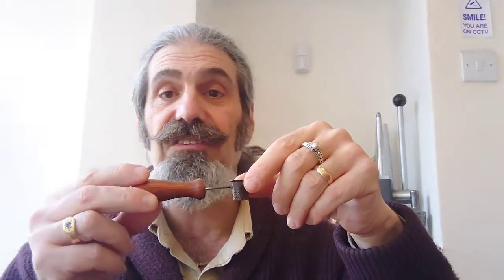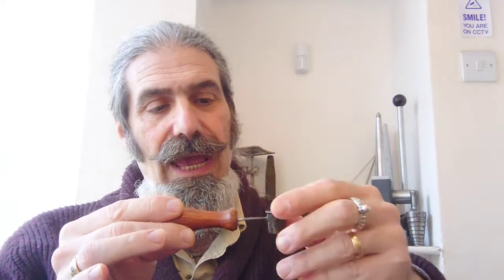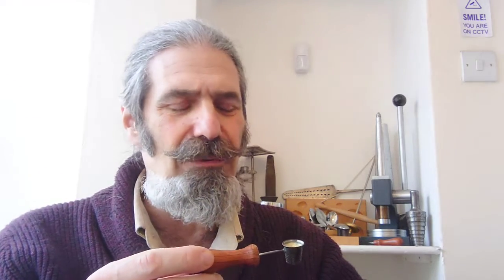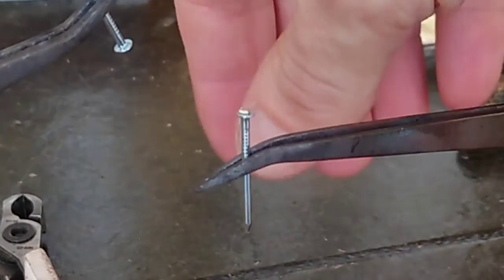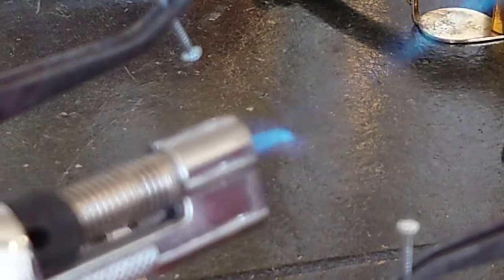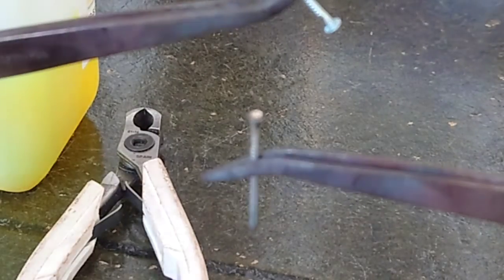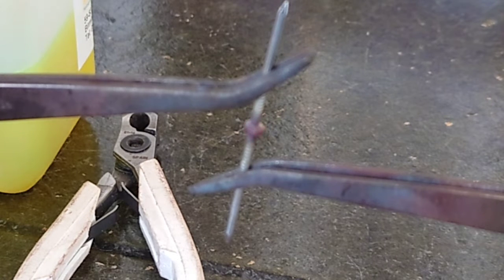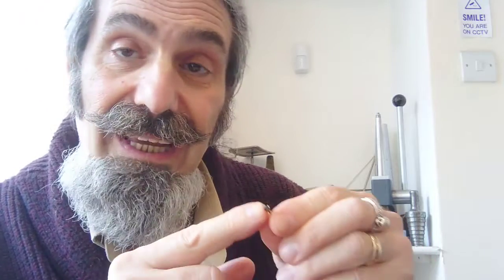Fusing Mild Steel with Silver Solder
Metals like Mild Steel and Brass can be fused using Silver Solder to give a strong, high temperature bond. In this video I demonstrate how.

To see my video where I use the thimble spoon for making sulfur or brimstone matches, click this link...